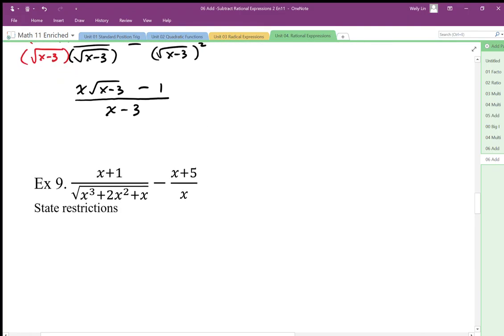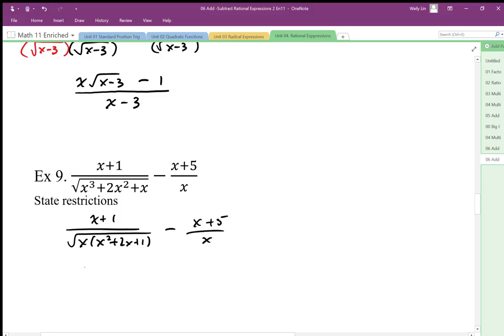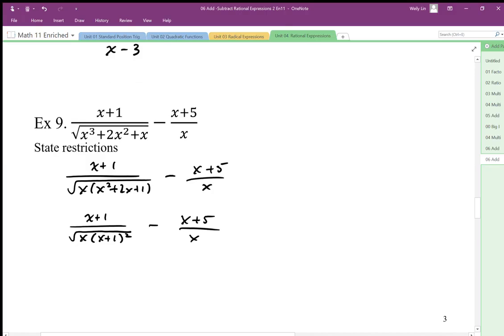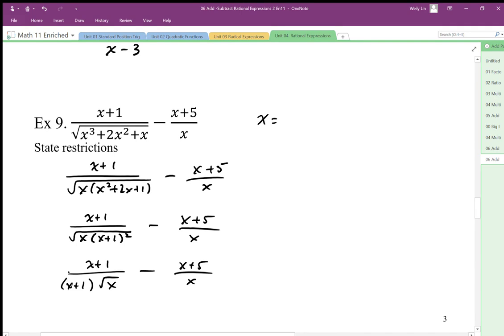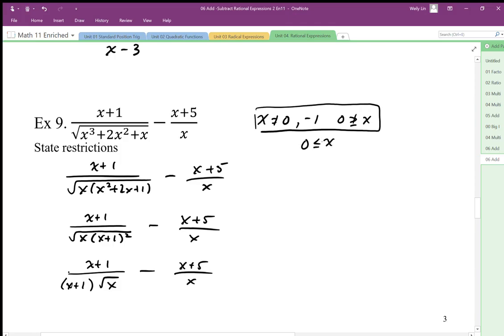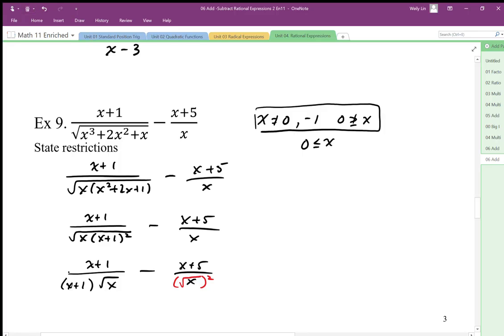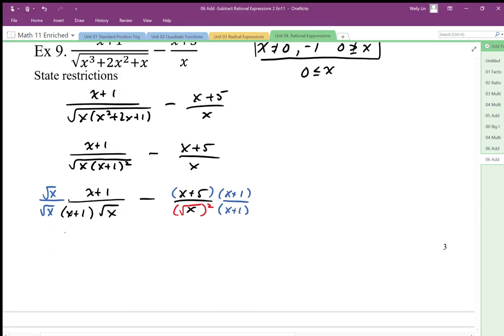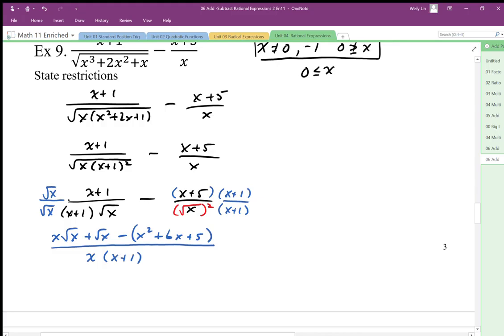06 Add Subtract Rational Expressions 2 En11 Part4